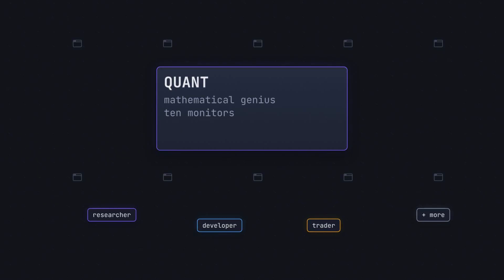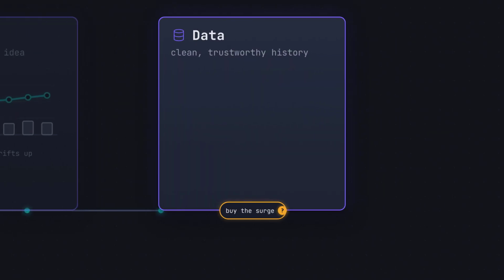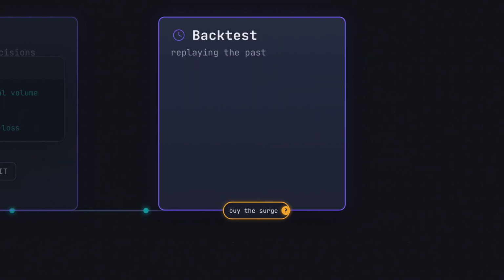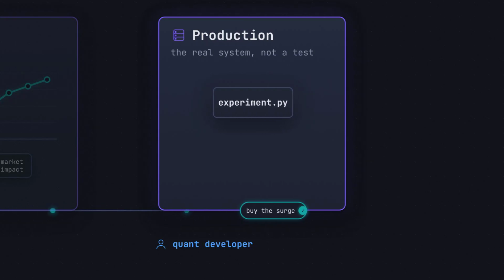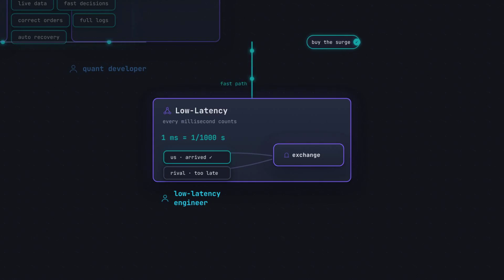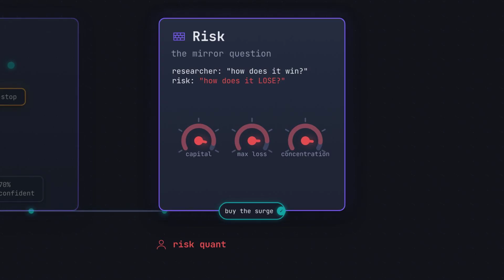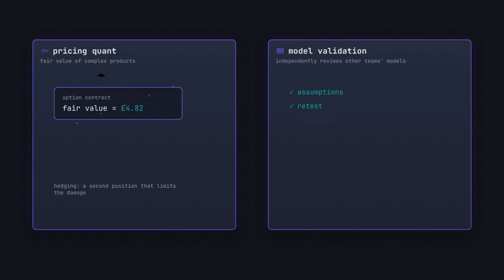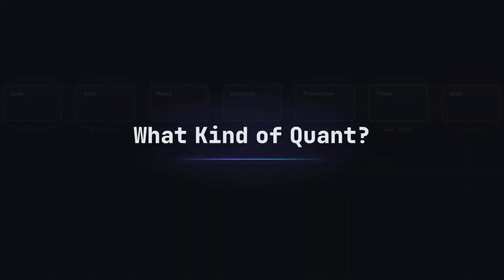What Do Quants Actually Do?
"Quant" is not one job. A quant researcher, a quant developer, and a quant trader can all work on the same trading strategy — and own completely different parts of it.

This video follows one simple trading idea through an entire quant firm:
from a raw observation, through data cleaning, modeling, backtesting (and the overfitting trap), production engineering, the low-latency race,                                                                                                             live trading, and risk — so you can see exactly who does what, and which role might fit you.

CHAPTERS
  0:00 The quant stereotype
  0:40 What "quant" actually means
  1:12 Stage 1 — The idea
  1:43 Stage 2 — Data (the data engineer)
  2:32 Stage 3 — The model (the quant researcher)
  3:08 Stage 4 — Backtesting, overfitting & real costs
  4:33 Stage 5 — Production (the quant developer)
  5:33 The low-latency engineer
  6:22 Stage 6 — Live trading (the quant trader)
  6:57 Stage 7 — Risk (the risk quant & portfolio manager)
  8:02 The full pipeline, end to end
  8:38 Bank quants: pricing & model validation
  9:36 Which quant role fits you?
  10:23 The one question to ask any quant